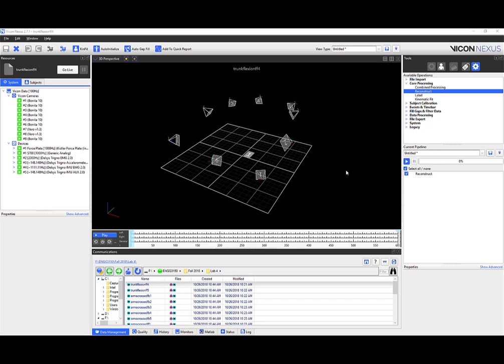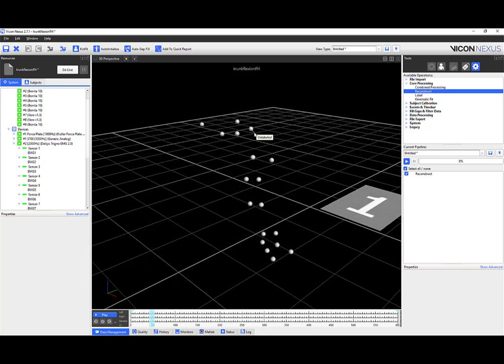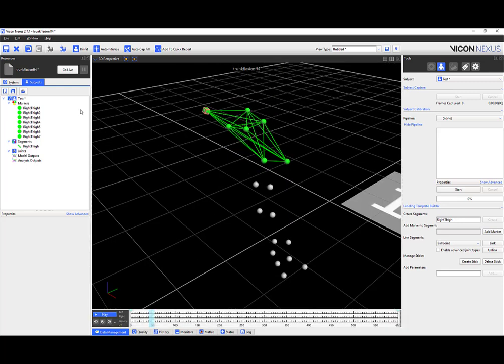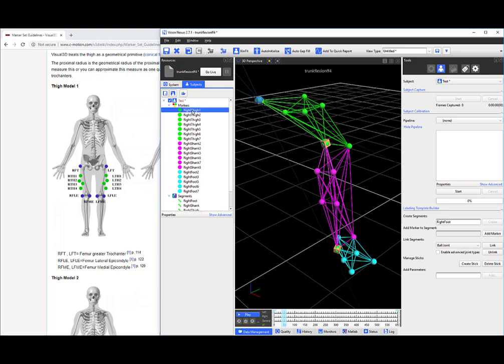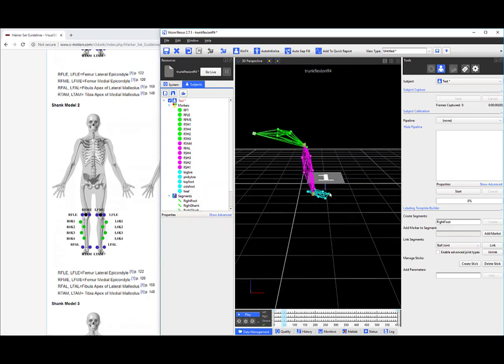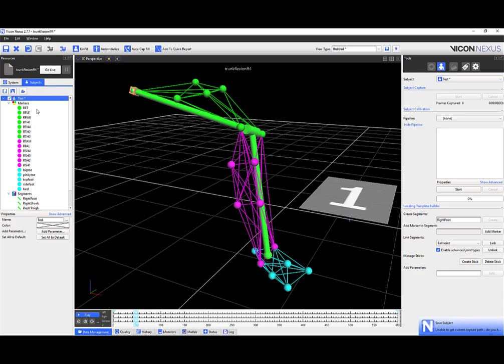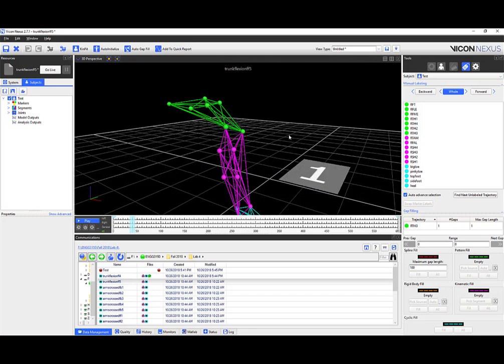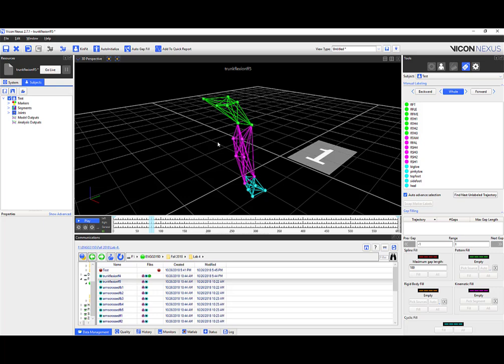VICON Tutorial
VICON tutorial for labelling after data collection